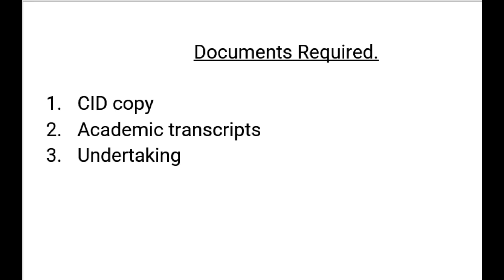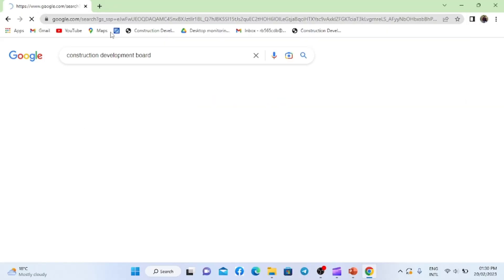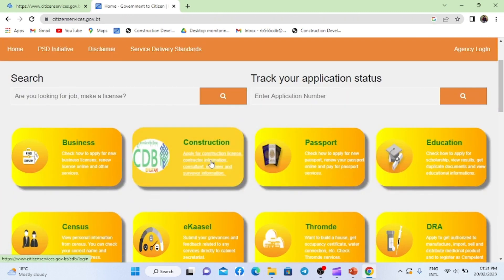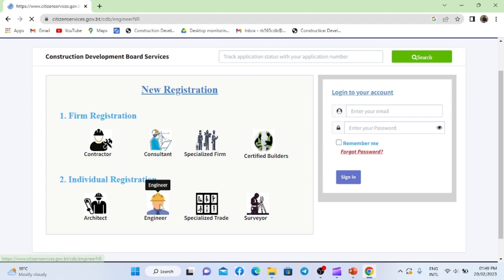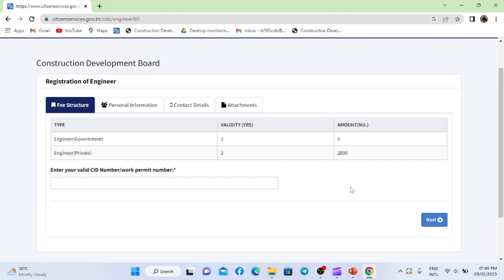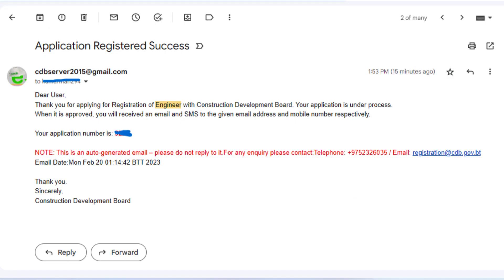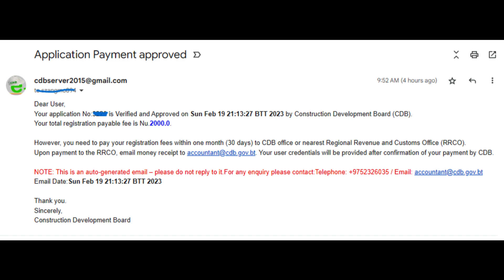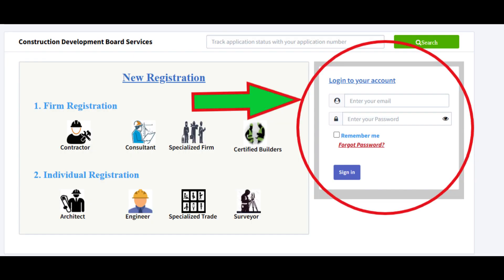How to register Engineer with CDB(Construction Development Board).register Engineer in Bhutan.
Every individual engineer should register under CDB.
and required documents are
1/ CID copy
2/ Academic transcripts
3/ undertaking letter

for Government and Private engineer, the validity is 5 years and 2 years respectively.